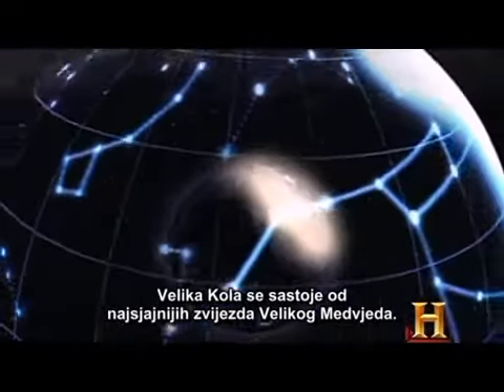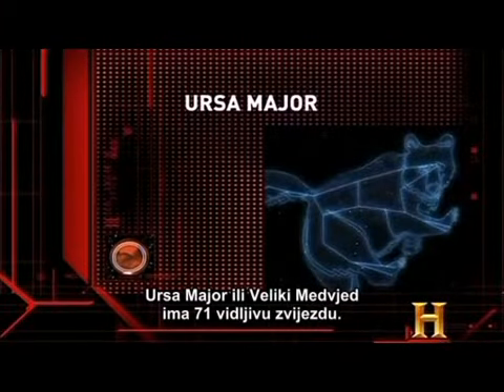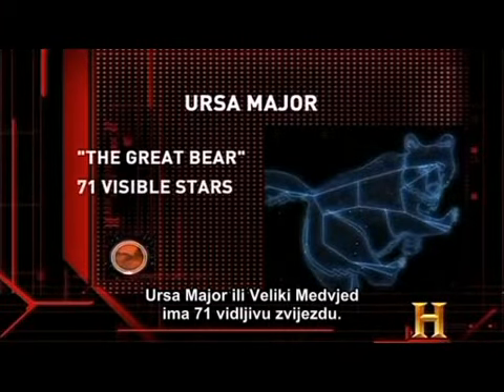Velika i Mala Kola